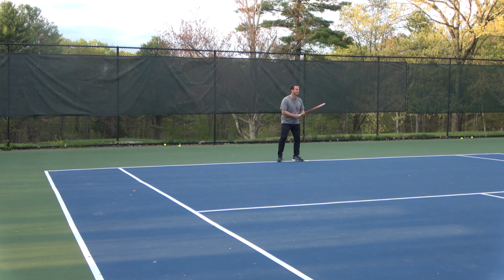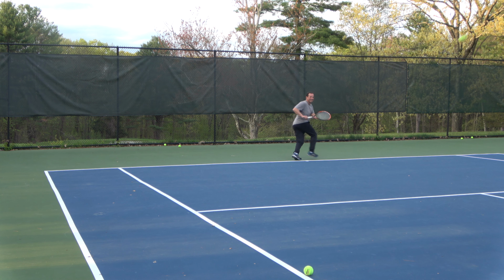HCC Tennis Clinic May 10 2021 b